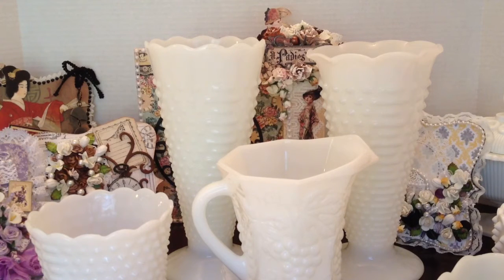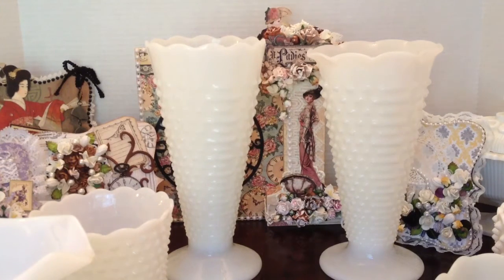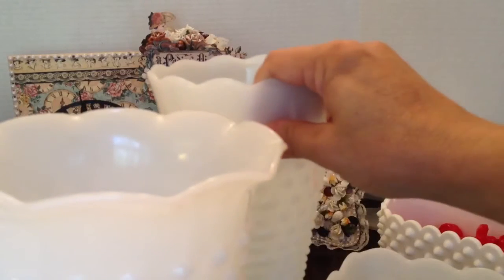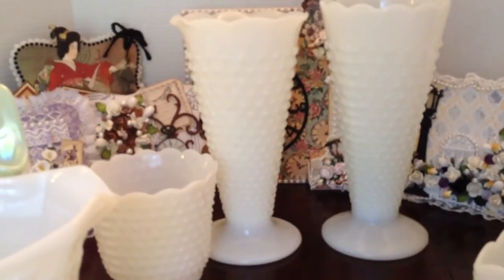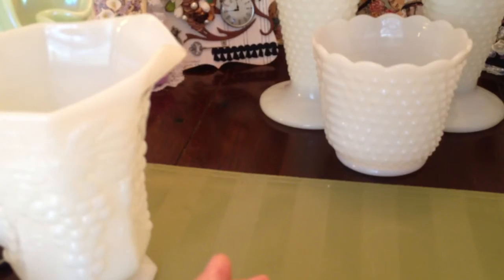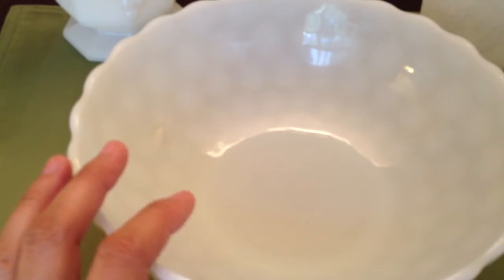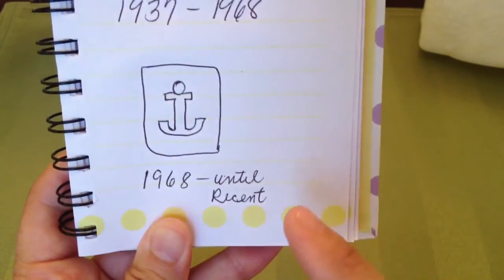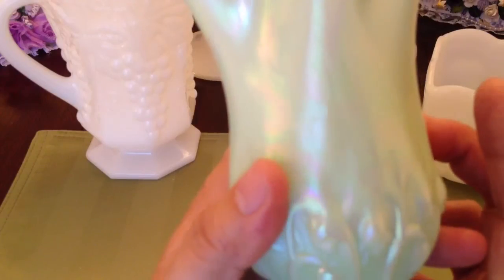Milk Glass Info On Anchor Hocking-and Oliver's two cents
I must apologize for my rotten puppies.  Well it's mostly Oliver.  Shoji doesn't bark much, but that Oliver gets going when I'm on the phone or filming.  Grrrrrrrr
This was the second time filming so I had to post this one.  So so sorry for Ollie.
I also have another video on other glass company's that manufactured white milk glass.  Here is the link:
Lorraine